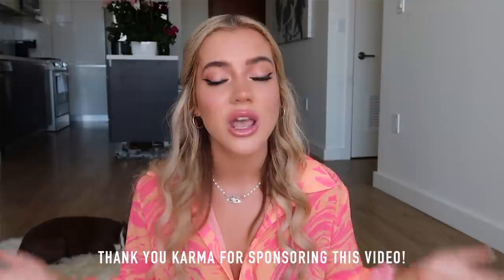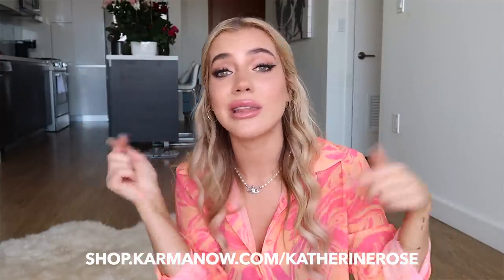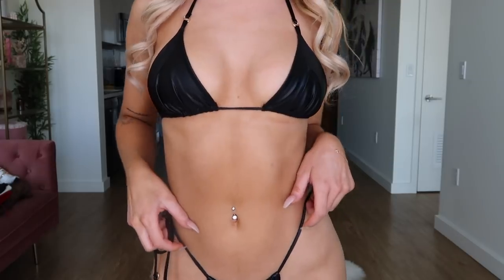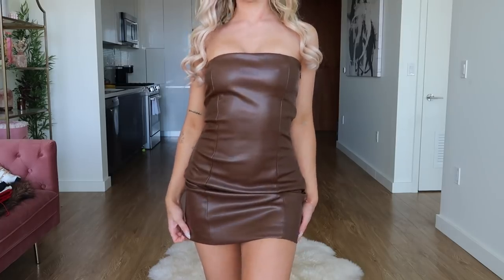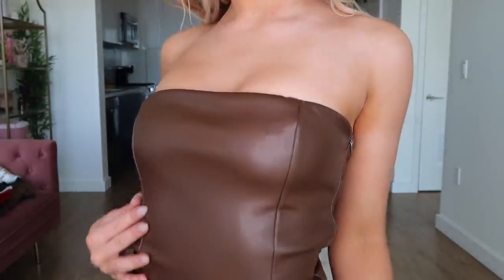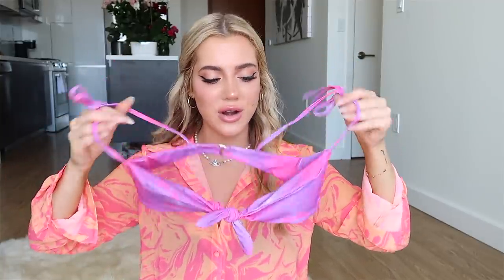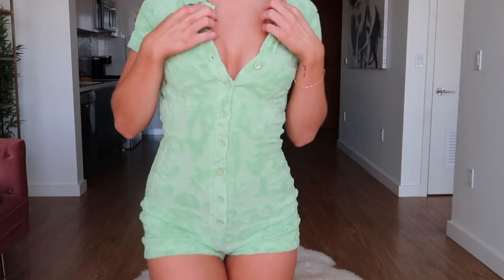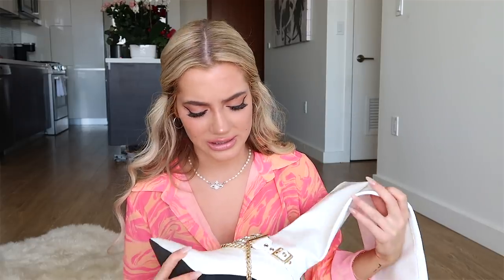HUGE SUMMER TRY ON HAUL!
Hey guys! In today’s video I’m showing you a try on haul for all the clothes I got summer shopping! I hope you enjoy this video… XOXO 🖤

OTHERS...